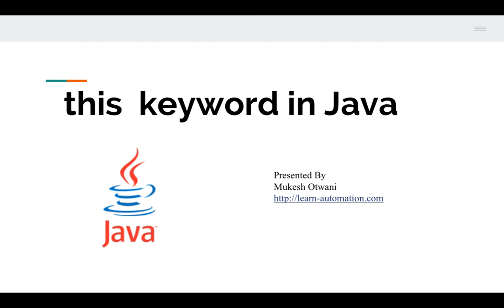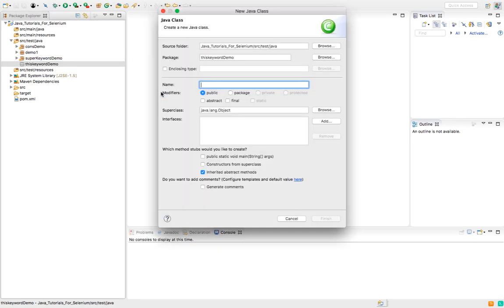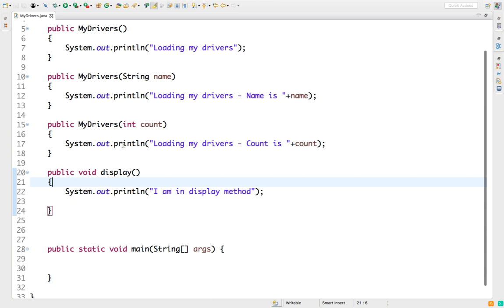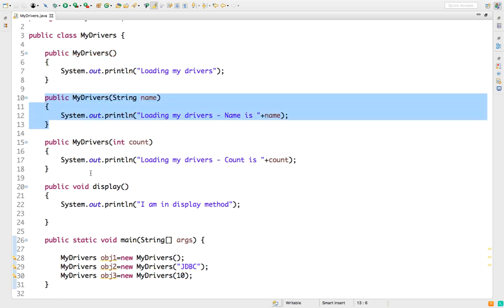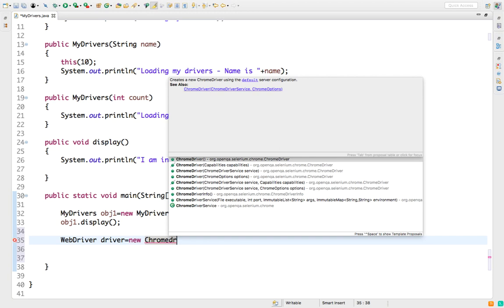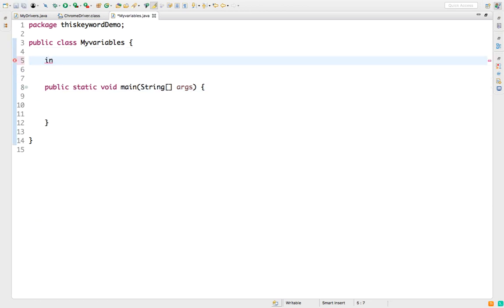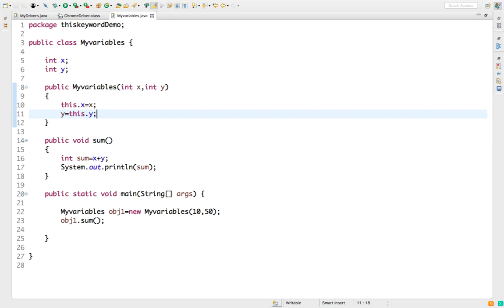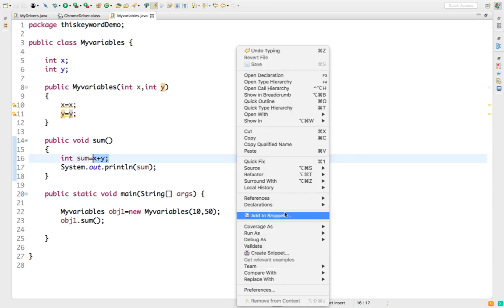What Is This Keyword In Java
In this video, I will explain about this keyword in java and how to use the same. I will also show you how selenium uses this keyword for calling the constructor.

In order to understand this, you also need to learn constructor which we will use in this example.